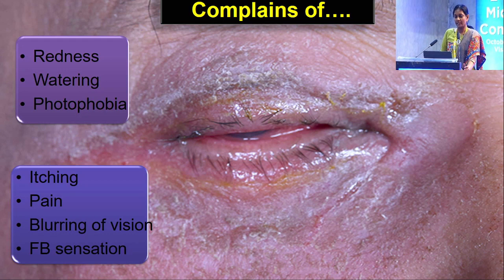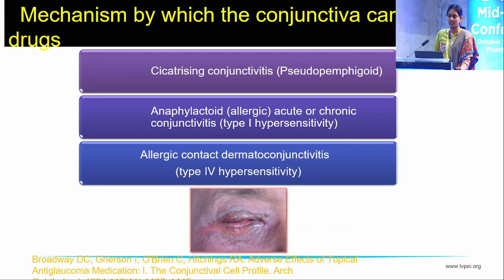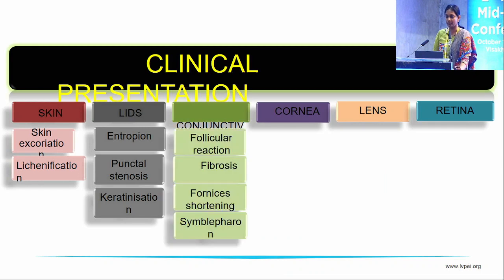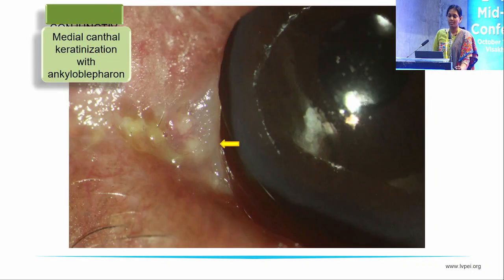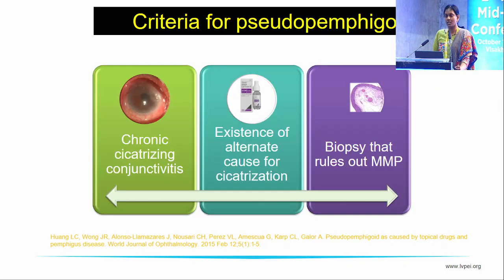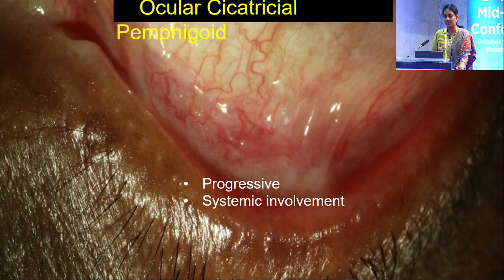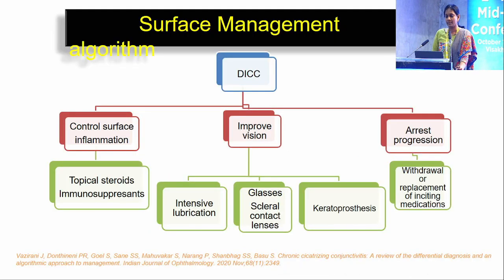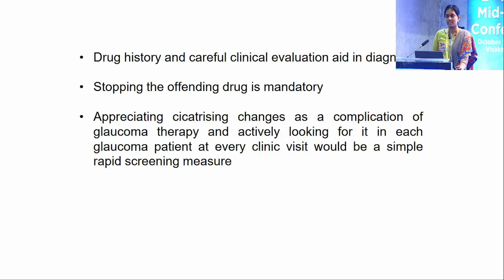AIOCMTC2 2023 GP55 topic Dr Sivani Kodali Ocular surface disease and glaucoma medications